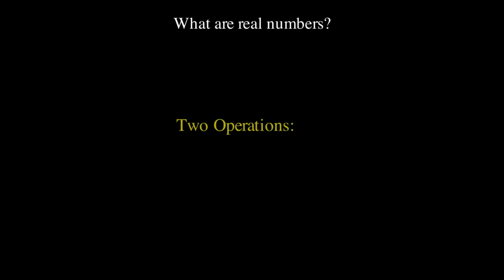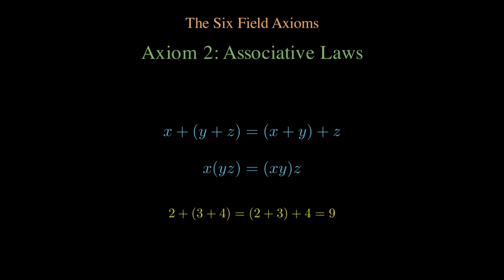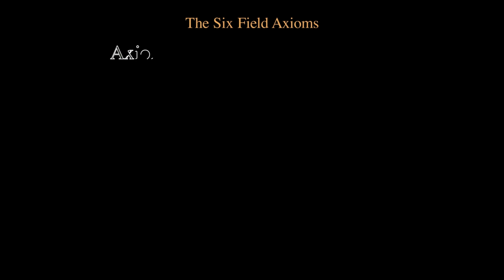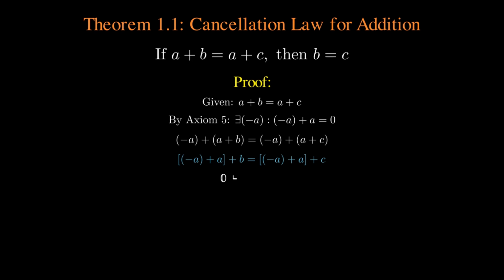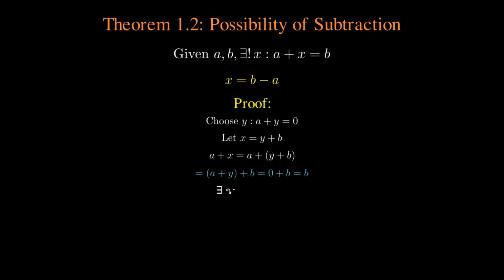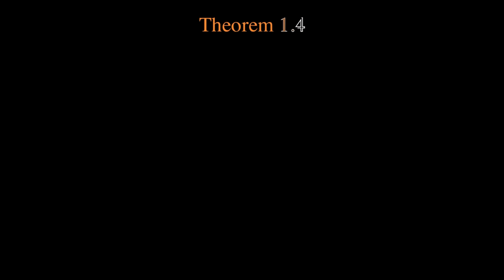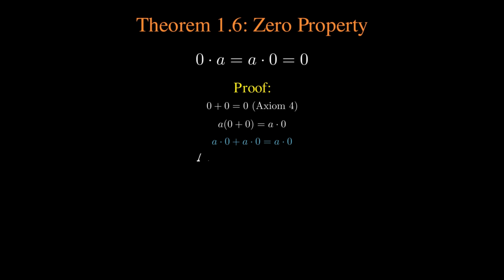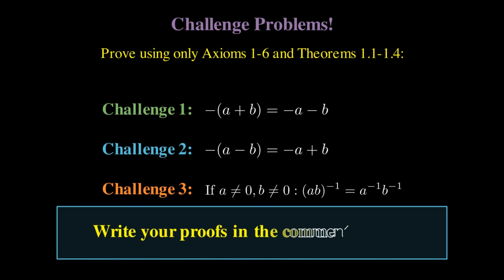How to Understand Field Axioms: The Foundation of Algebra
Master the fundamental axioms that build all of algebra.

0:00 - Introduction: What Are Field Axioms?
0:41 - Axiom 1: Commutative Laws
1:05 - Axiom 2: Associative Laws
1:53 - Axiom 3: Distributive Law
2:16 - Axiom 4: Identity Elements (0 and 1)
2:38 - Axiom 5: Existence of Negatives
3:05 - Axiom 6: Existence of Reciprocals
3:41 - Proof of Theorem 1.1: Cancellation Law
5:14 - Proof of Theorem 1.2: Possibility of Subtraction
6:17 - Proof of Theorem 1.3: Subtraction as Addition
7:15 - Proof of Theorem 1.4: Double Negative
8:09 - Theorem 1.6: Zero Times Any Number
9:19 - The Power of Axiomatic Mathematics
9:30 - Subscribe to MathVare
9:39 - Challenge Problems